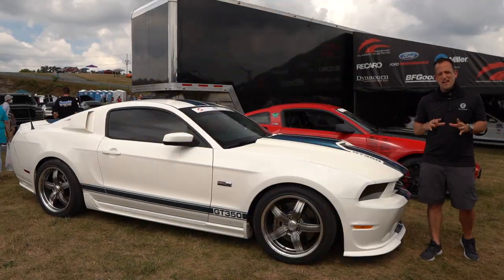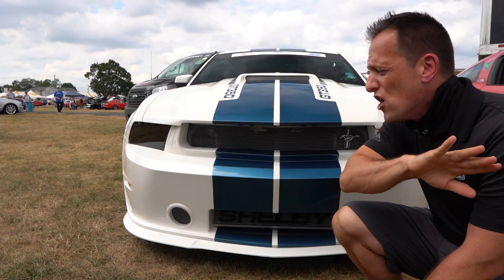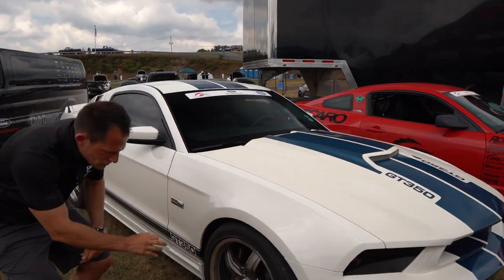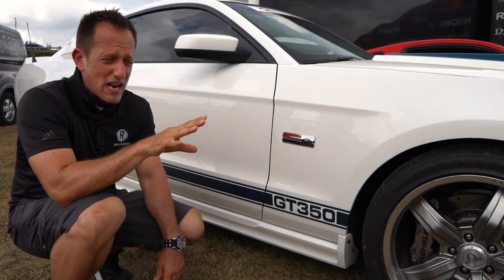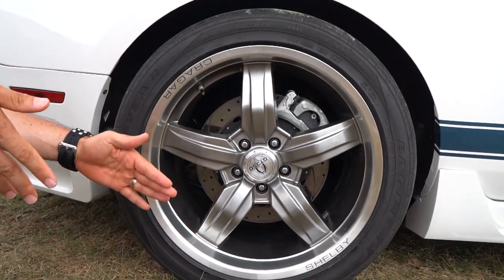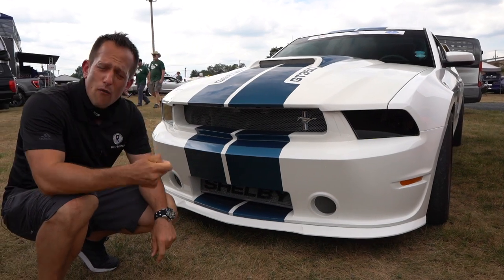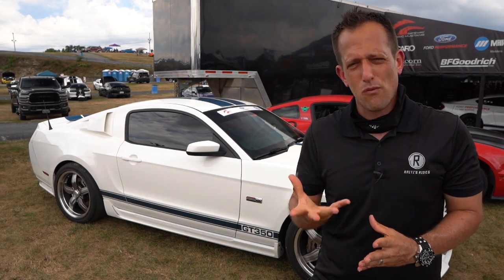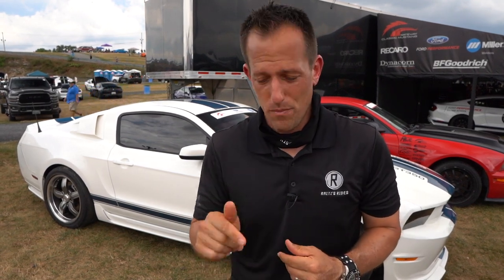Is the 2011 Shelby GT350 an ICONIC performance Ford Mustang?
This Shelby GT350 is a very special Mustang. Under the hood is the first year for the Coyote V8 but with a Whipple supercharger bringing horsepower up 550HP & could be mated to wither a 6-speed manual or automatic. On the outside of this GT350 Shelby American designed a unique front fascia, hood, and rear bumper. There have been custom Cragar wheels and a Borla exhaust added for performance and sound. Is the 2011 Shelby GT350 an ICONIC performance Ford Mustang?